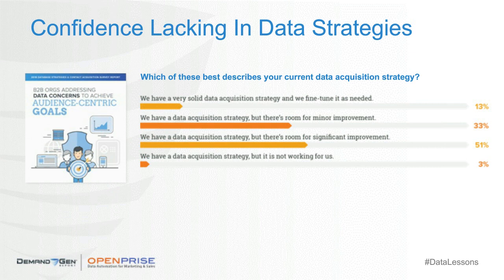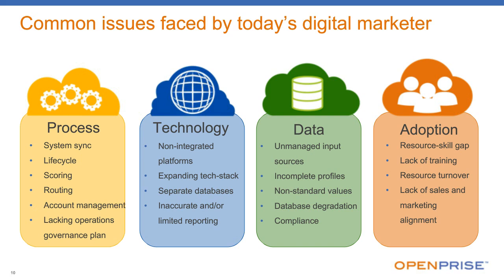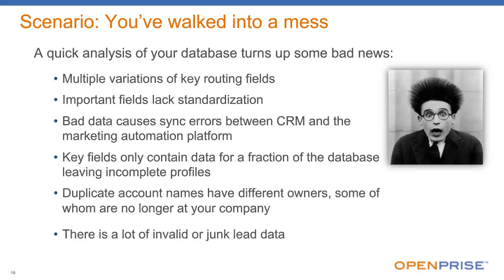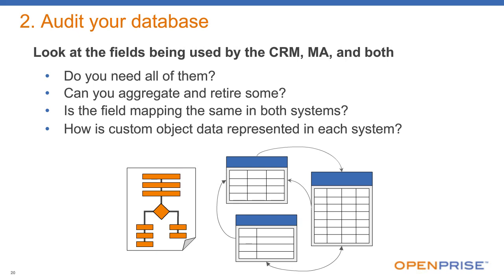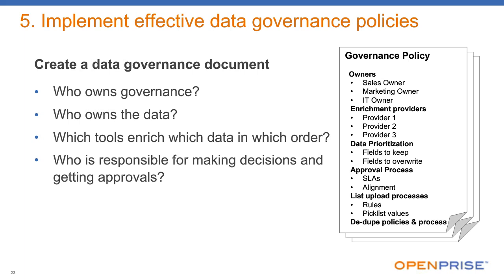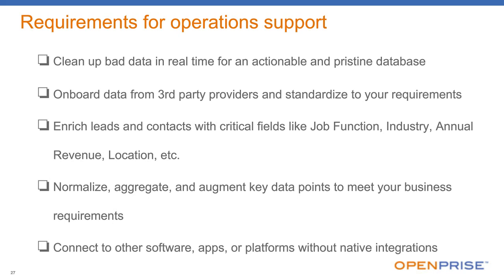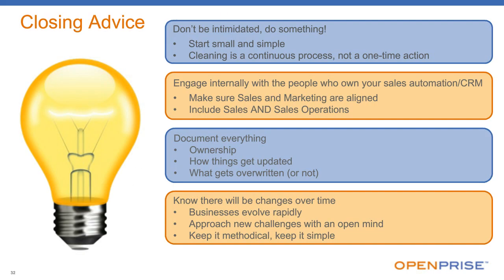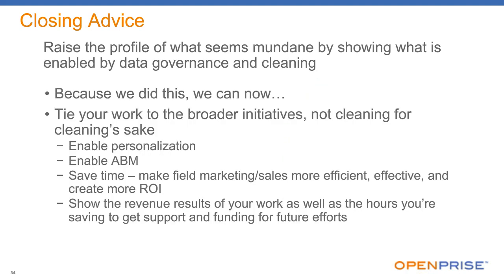Webinar: How to Solve Your Most Common Data Problems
All too often, it’s not product functionality that’s keeping your marketing automation instance from reaching its full potential, it’s your data.

Watch this webinar on demand, featuring Alyssa Hewitt, Marketo Certified Consultant & Certified Instructor, the Pedowitz Group, and Emily Salus, Head of Professional Services, Openprise, for a discussion on use cases of data obstacles blocking marketing automation success and steps on how to resolve them.

Hear their advice on how to:

- Model your business processes to avoid the biggest data pitfalls;
- Implement effective marketing data governance policies; and
- Create a blueprint for addressing dirty data and its root causes